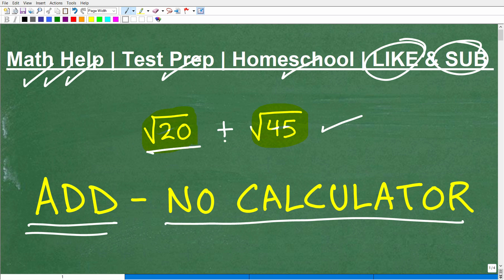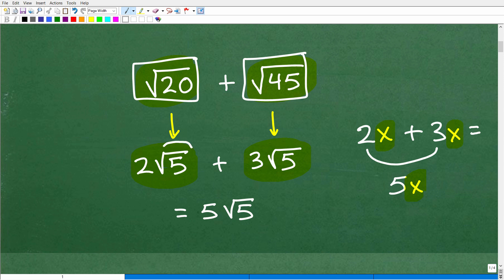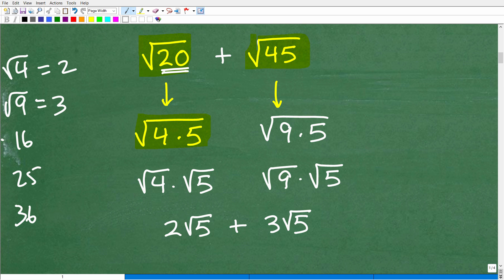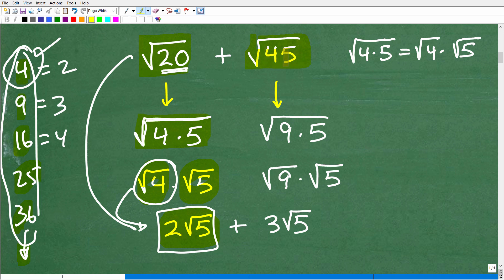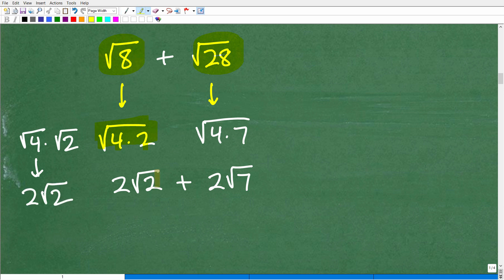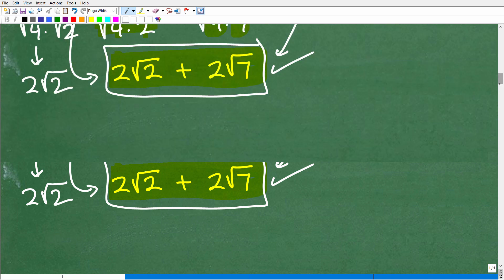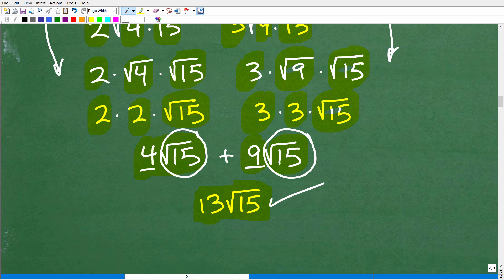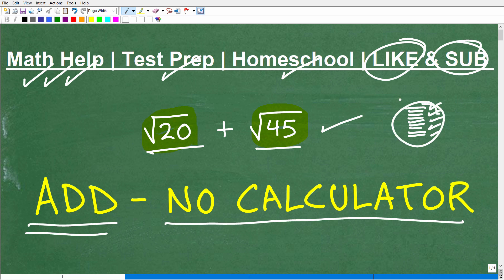How To ADD Square Roots – NO Calculator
Learn how to add square roots - a skill all algebra students must know.